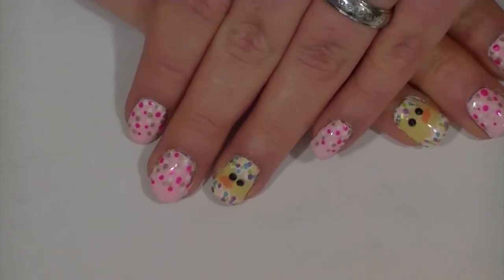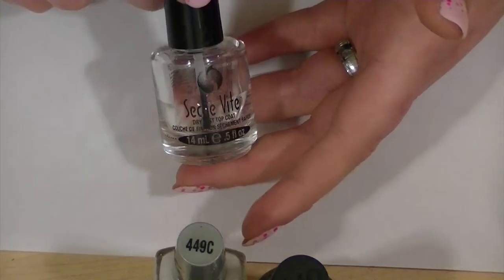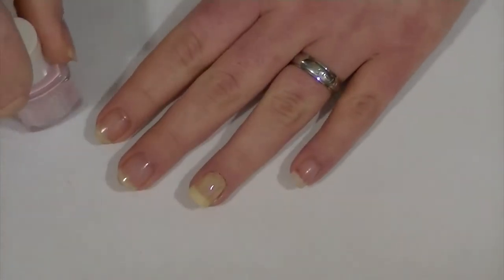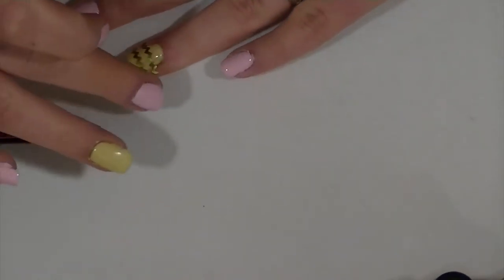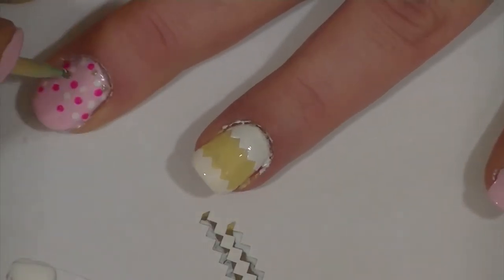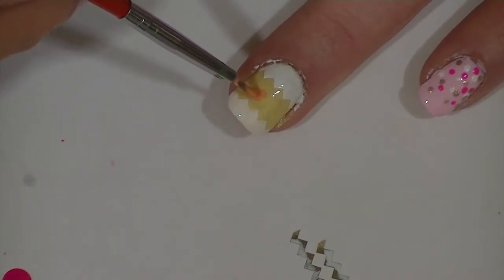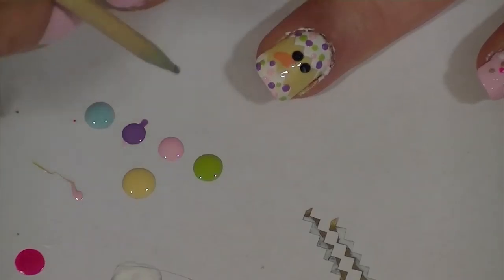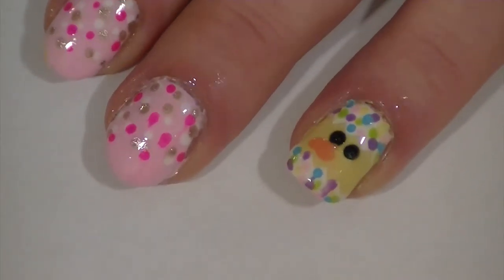Cute & Easy Easter Nail Art Tutorial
Hey my B-E-A-U-tiful people

"There is no cosmetic beauty like loving yourself."